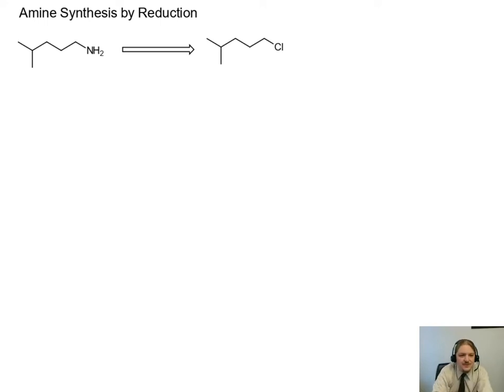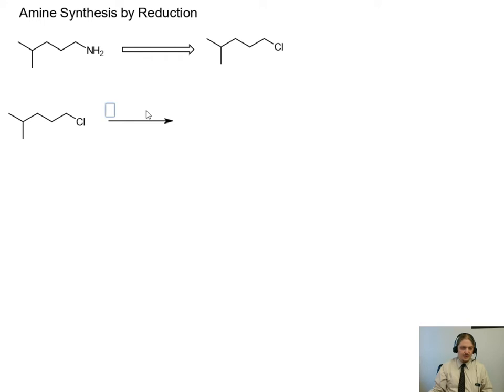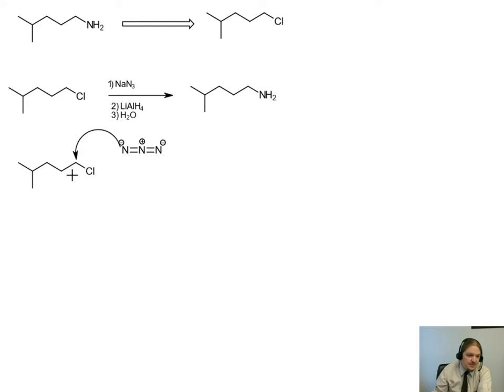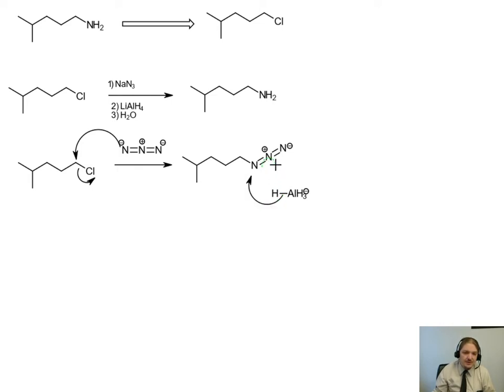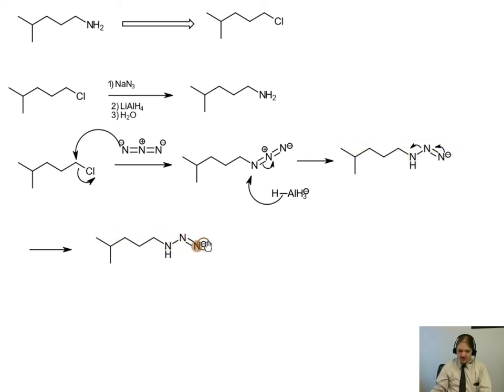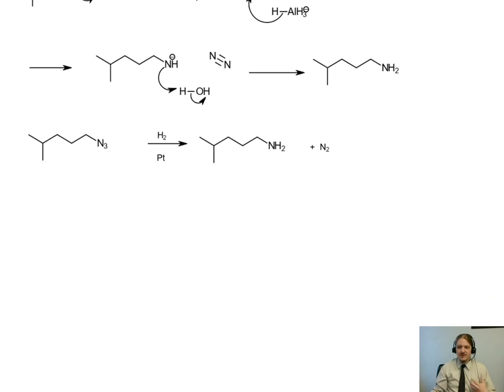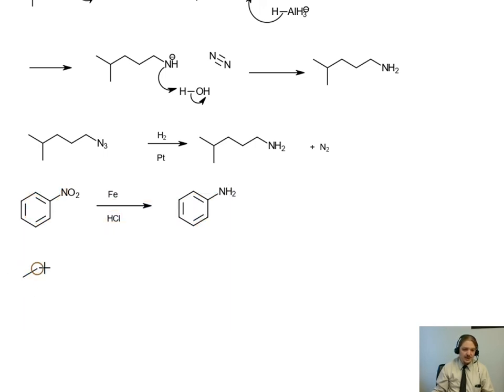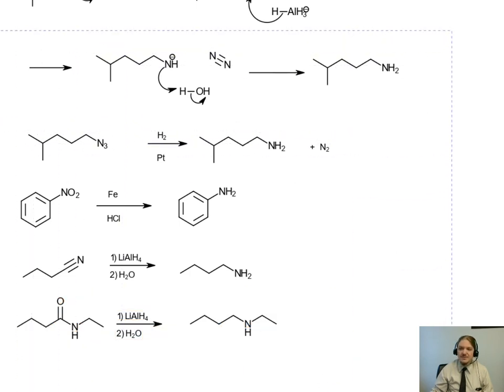Synthesis of Amines by Reduction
Dr. Norris describes how to synthesize primary amines from azides. He also briefly reviews other methods of amine synthesis by reduction of other functional groups. These have dedicated videos: